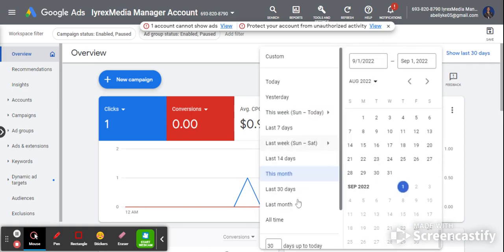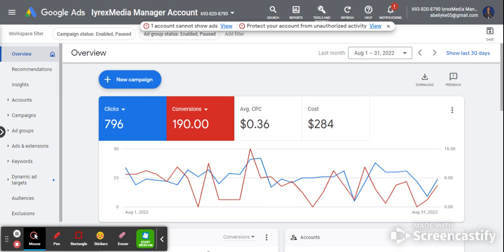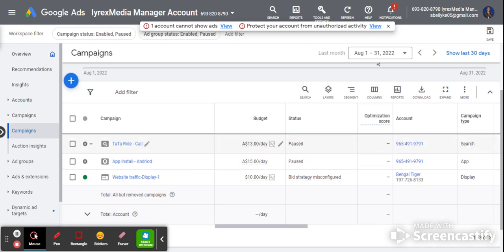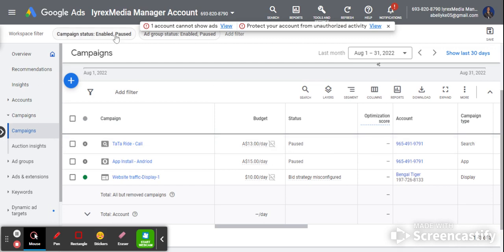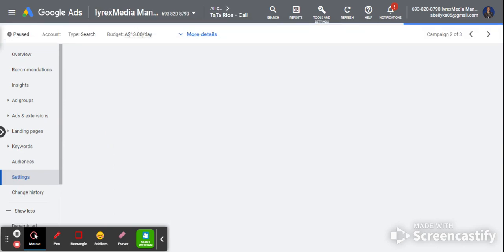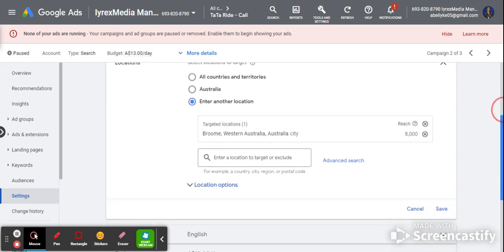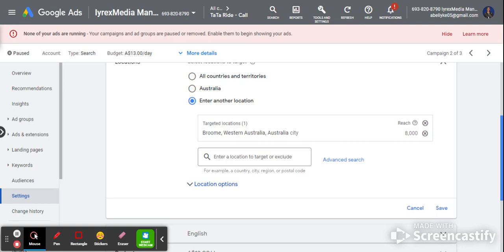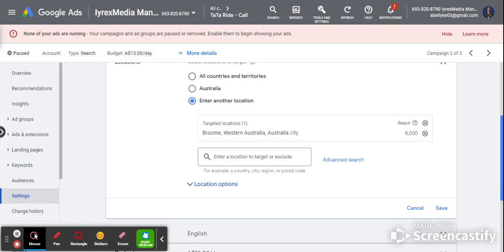Google Ads Campaign Limited by Budget - What to do?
Campaign limited by budget is a bid strategy status that's used when your average daily budget is lower than the recommended amount.

Google's best advice is that you increase your budget by as much as 5X what you are currently spending, that's a lot in my opinion.

Here are the steps you should take before taking Google's advice as a last resort.
1. Check your Keyword Coverage
2. Utilize smart bidding